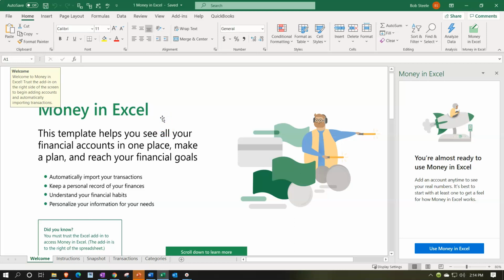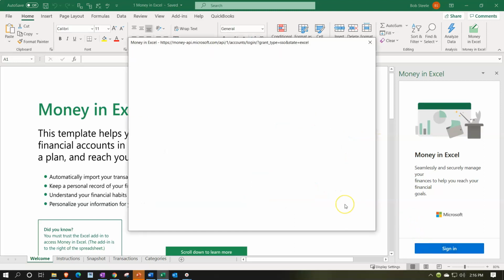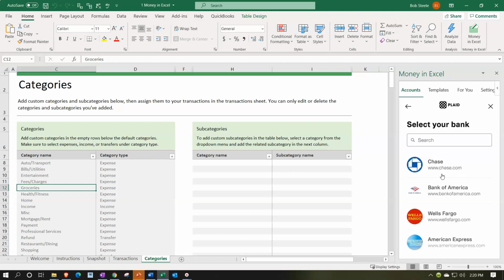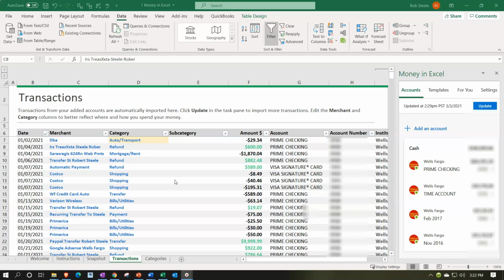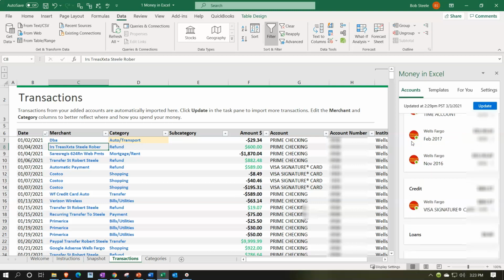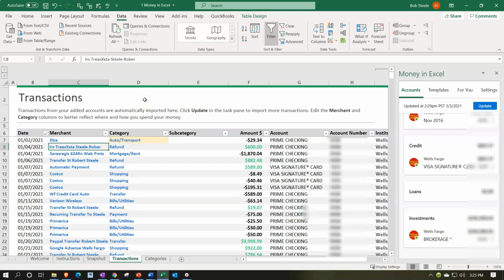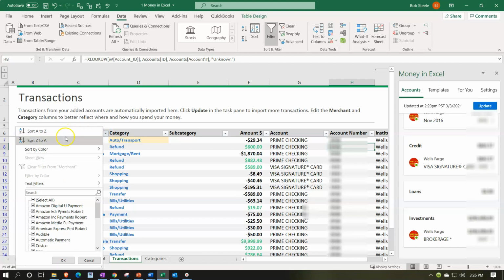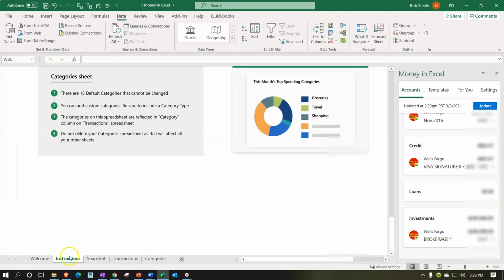Money In Excel Connect Financial Institution 1110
Money In Excel Connect Financial Institution
Money In Excel